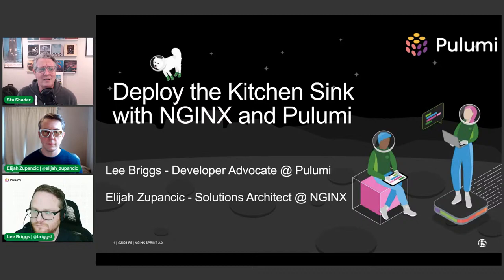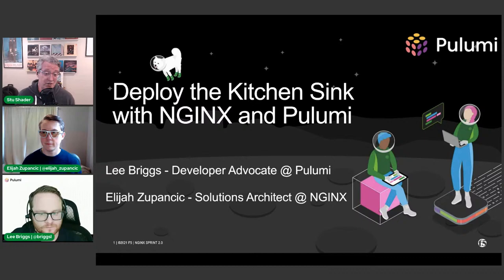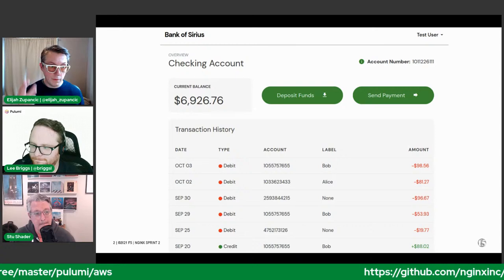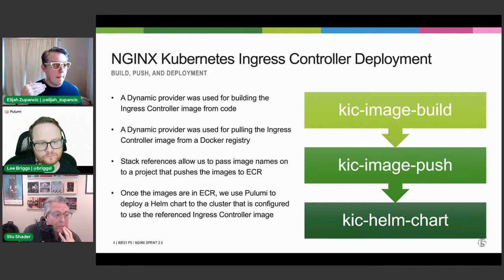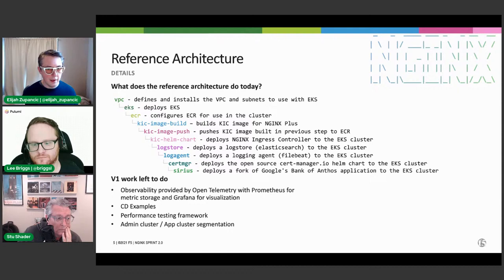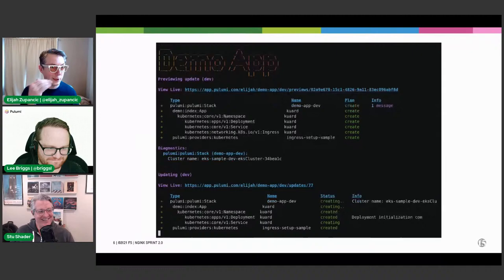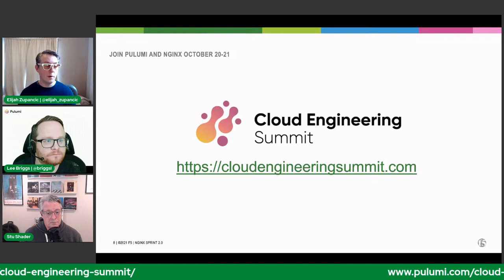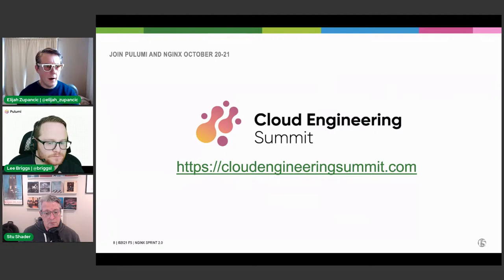Deploy Kubernetes and the Kitchen Sink with NGINX and Pulumi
In this Live Cast, Elijah Zupancic (NGINX) and Lee Briggs (Pulumi) will introduce a push-button Kubernetes deployment on AWS EKS using Pulumi for infrastructure definition. We will delve into some advanced topics such as chaining multiple Pulumi projects together, creating Kubernetes infrastructure as code, building / deploying NGINX Kubernetes Ingress Controller, and application deployments. All topics covered will have corresponding open-source examples that can be borrowed from freely.

This Live Cast should give you what you need to get started with a production ready Kubernetes cluster with NGINX and Pulumi.